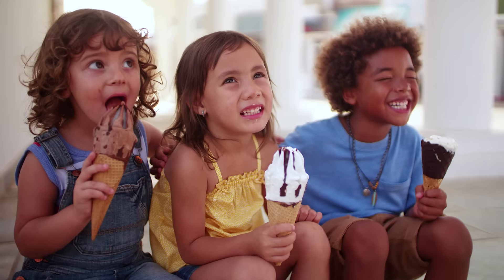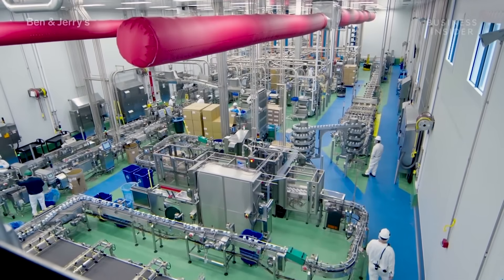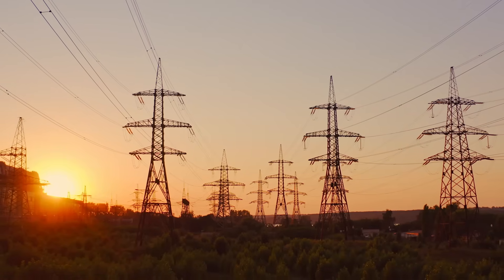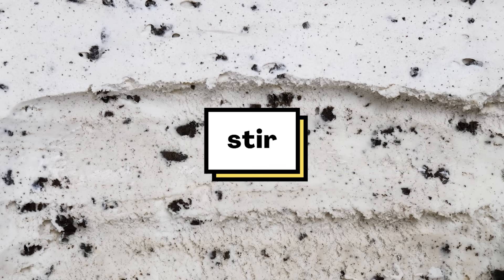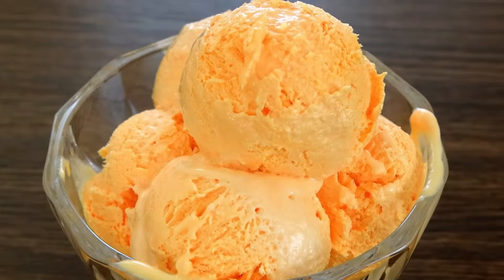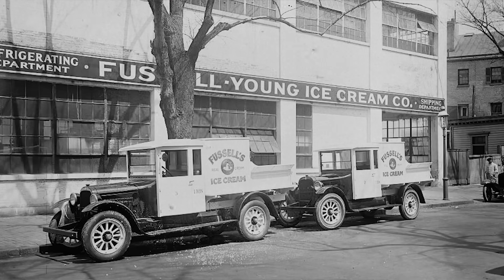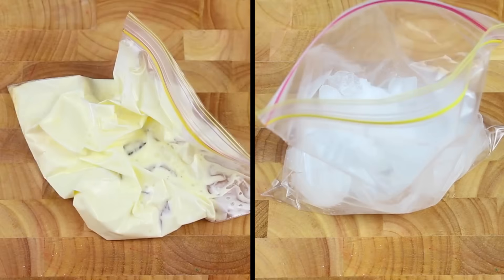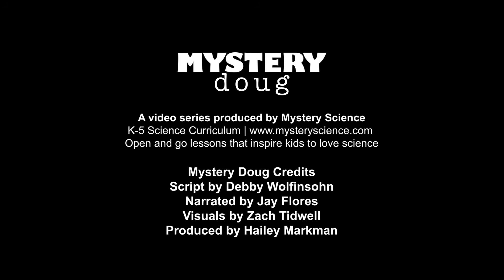How is ice cream made?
Are your kids wondering: How is ice cream made? This question came from Ricardo, a student from the United States.